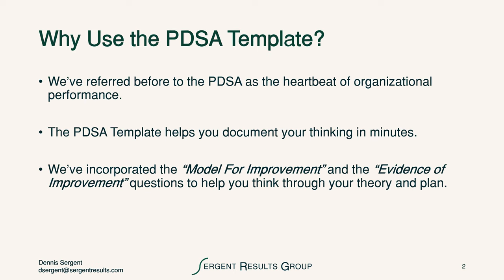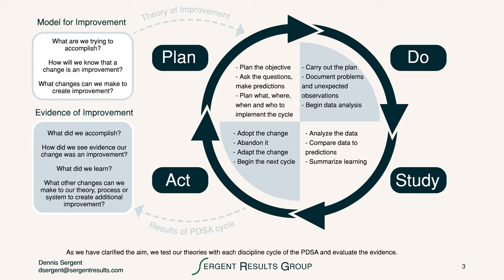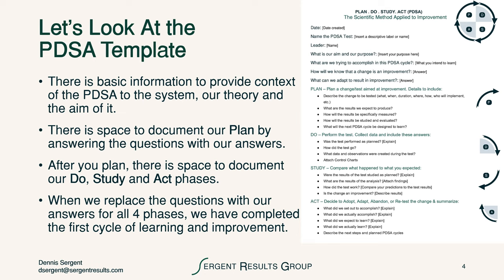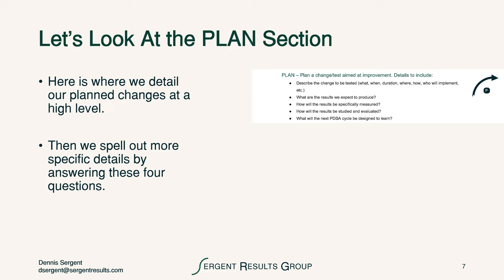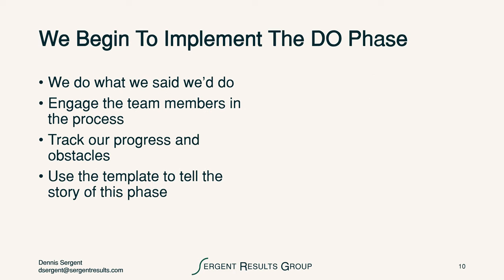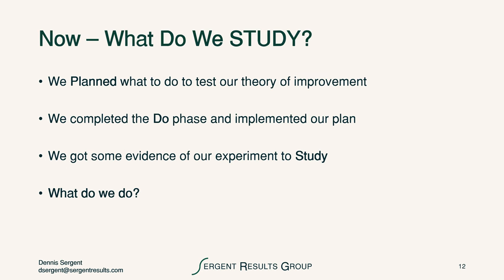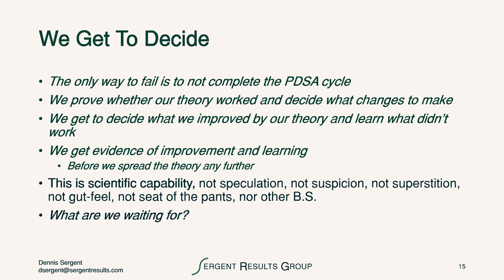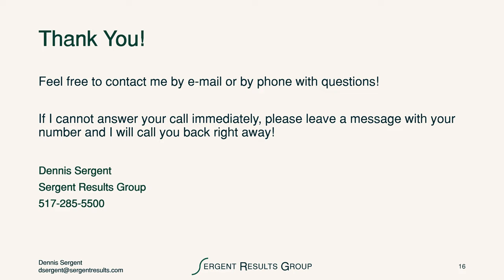PDSA - Using the Template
The PDSA template helps you document your thinking in minutes. We've incorporated the "Model for Improvement" and the "Evidence of Improvement" questions to help you think through your theory and plan.

Continual Quality Improvement, W. Edwards Deming, The Science of Improvement, Sergent Results Group, The Deming System of Profound Knowledge, The Deming Management Method, PDSA, PDCA, Aim and Purpose, Quality, Consulting, Systems, Continuous Improvement, The Model For Improvement